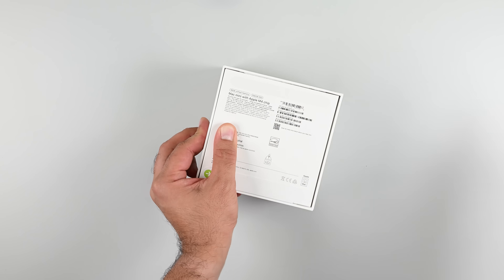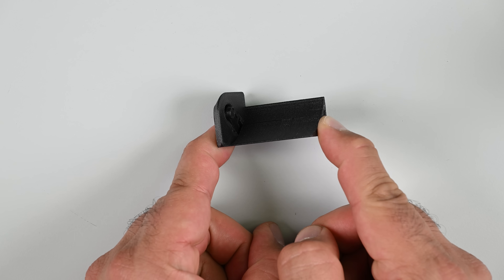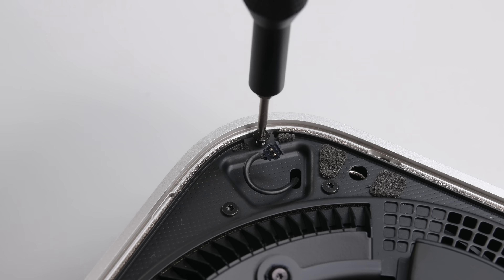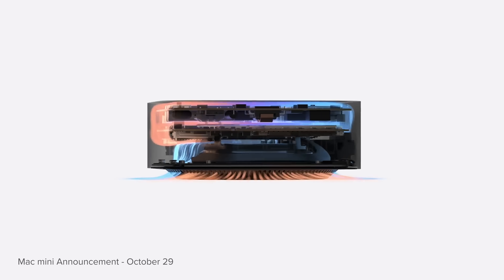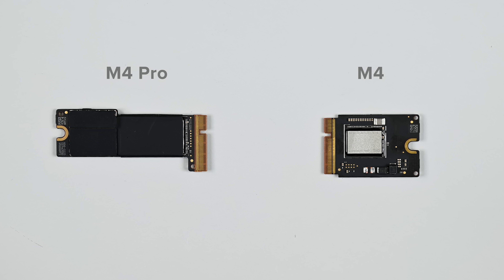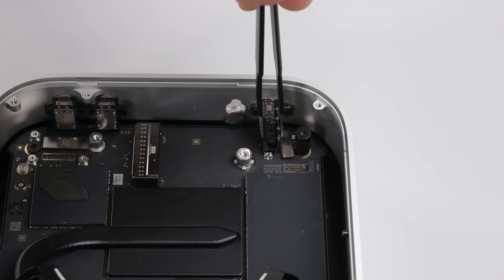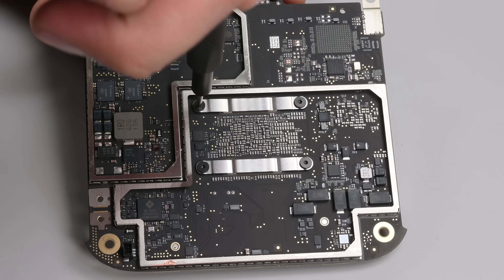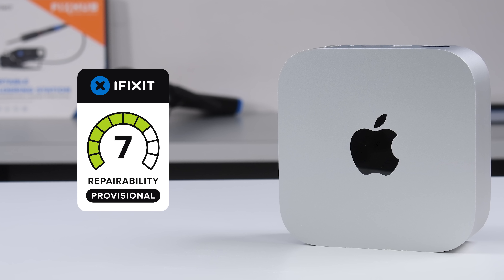M4 Mac mini Teardown - UPGRADABLE Storage, Powerful, and TINY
Apple’s Mac Mini has had a redesign from the ground up and holy guacamole this thing is small!

This thing looks just like a tiny version of a Mac Studio, and while that signature Apple aluminum finish is nice to look at, it is a fingerprint magnet. Some folks feel that Apple’s obsession with aesthetics might have gone too far. Let’s see what we can find inside!

Our FixMat is your best friend when it comes to organization.

Chapters:
00:00 Apple Mac mini 2024 unboxing
00:20 Apple Mac mini 2024 CT scan & x-ray
00:37 The Mac mini 2024 power button is hidden! Here’s a clever fix
00:53 Apple Mac mini 2024 teardown: How to get inside
02:03 Big fans and bigger heatsinks, the Mac mini 2024 has impressive thermals!
02:38 Upgrading the Mac mini 2024’s storage. Here’s what you can and can’t do
03:28 How to remove the Apple Mac mini 2024 Logic Board
04:49 A closer look at the M4 System on Chip
04:56 Apple Mac mini 2024 repairability assessment and score